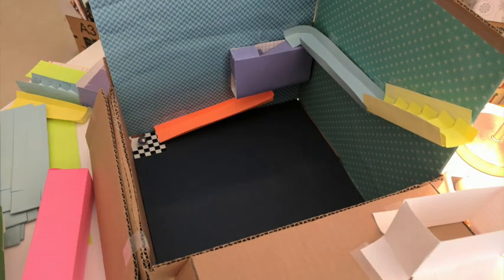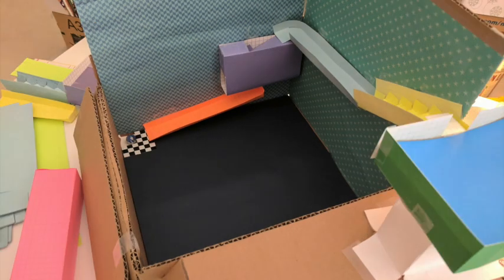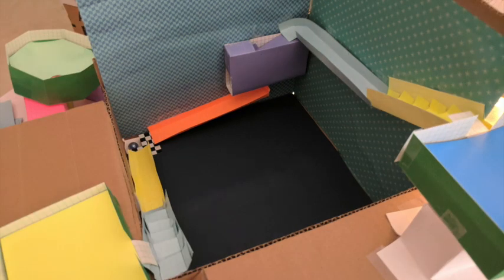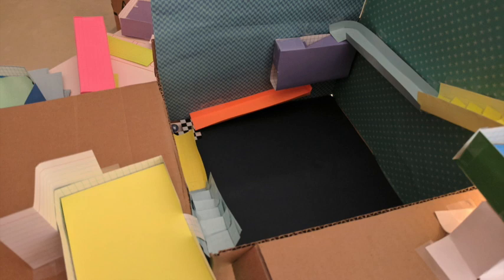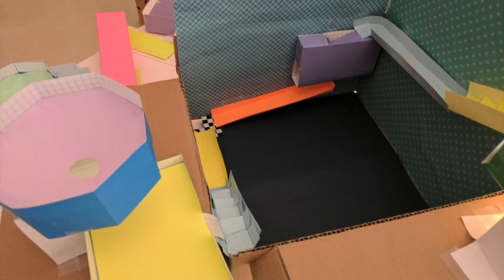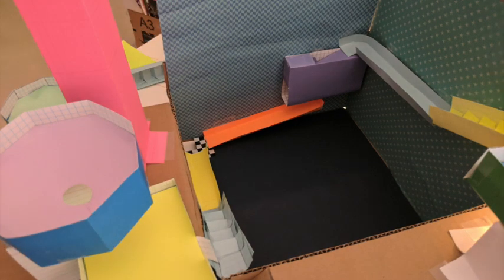Student paper roller coaster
Justin shows us how he made a paper roller coaster using many different modules.